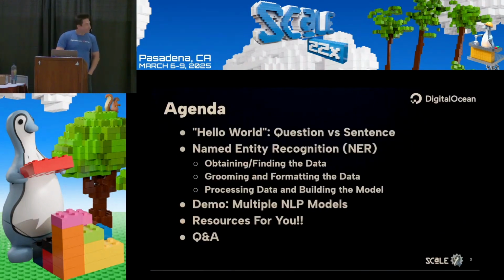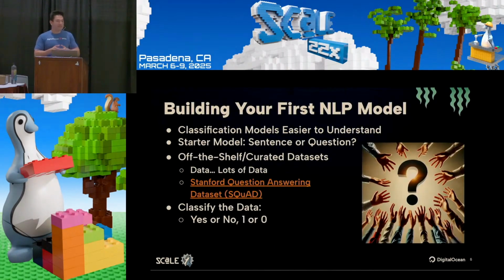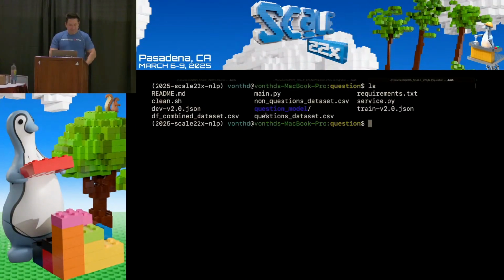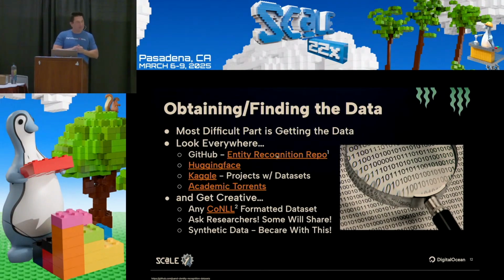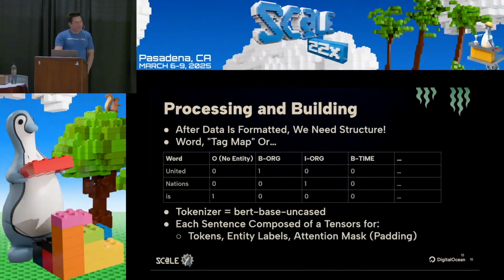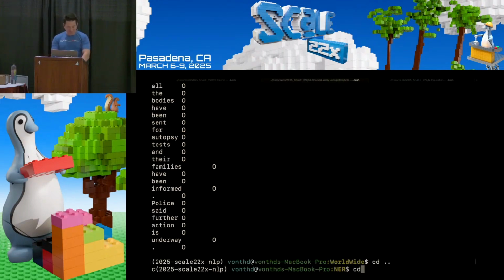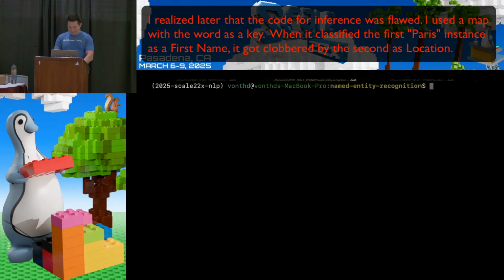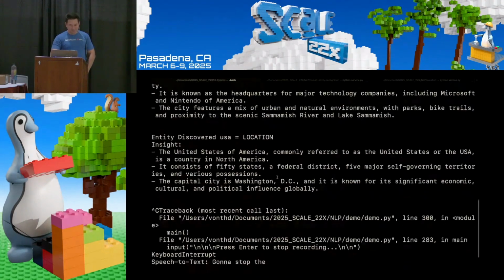SCaLE 22x - Demystifying Building NLP ML Models and How to Leverage Them By Example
Session Title: Demystifying Building Natural Language Processing ML Models and How to Leverage Them By Example

Session Abstract:
Natural Language Processing (NLP) is rapidly reshaping industries, but building effective NLP models can seem complex and overwhelming for many developers. This session breaks down the process into manageable steps, beginning with a straightforward introduction to building NLP models from scratch. Attendees will be guided through the key stages of NLP model creation, including dataset preparation, model training, and evaluation, using accessible tools and libraries. We'll start by building a simple model to help attendees grasp foundational concepts, setting them up for success in more advanced projects.

From there, we'll construct a more involved redaction model, a critical tool for securing text-sensitive data. This practical example will help attendees understand how to solve more complex NLP problems and how to build models that handle specific tasks like identifying and redacting confidential information. The session will conclude with practical code samples and resources that participants can take away, giving them a clear roadmap for implementing these NLP techniques in their work. Whether you're just starting with NLP or looking to take your skills to the next level, this session provides a clear, actionable formula for success.